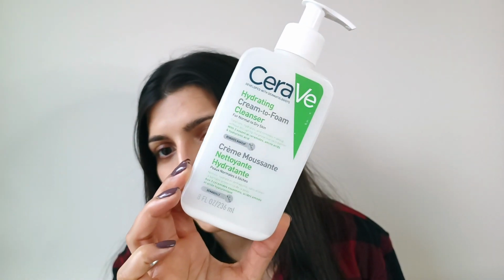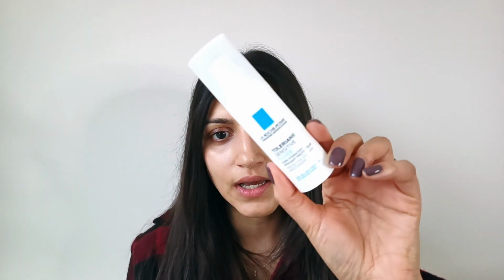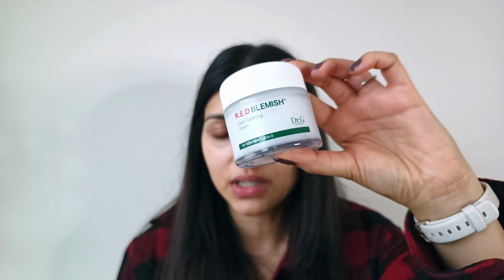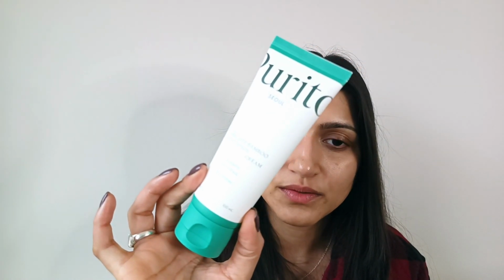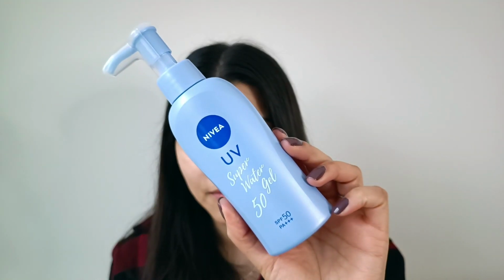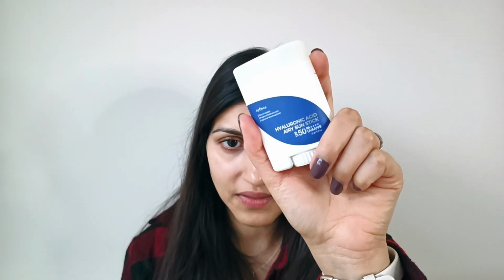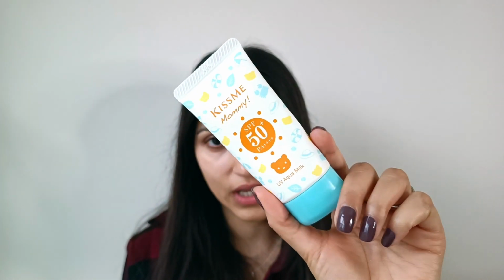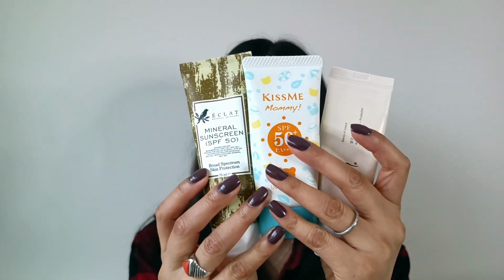Skincare for Beginners: A Step-by-Step Guide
In this video, I walk you through everything you need to know to start a simple and effective skincare routine. Whether you're just getting started or looking to refresh your current routine, I've got you covered!

You'll learn the basics of skincare and how to choose the right product for your skin type including some suggestions.

Cleansers

Rohto Mentholatum - Hada Labo Gokujyun Super Hyaluronic Face Wash (Japan Version)

Moisturisers

Childs Farm OatDerma Body Moisturiser 200ml Fragrance Free Sensitive Skin Baby Kids (NEW PACKAGING)

Simple Rich Face Cream Repairing 50ml (They've changed the colour of the packaging to green)

Sunscreens

NIVEA Sun UV Face Soothing Sensitive Sun Cream SPF50+ 50ml

• Shop All My FAVE products•

• Equiptment Used to Film videos •

Manfrotto – 2 SECTION MINI TRIPOD BLACK
Wireless Lavalier Microphone
Neewer Camera Photo Video Lighting Kit
Selfie Stick Tripod - with 2 LED Fill Lights and Remote